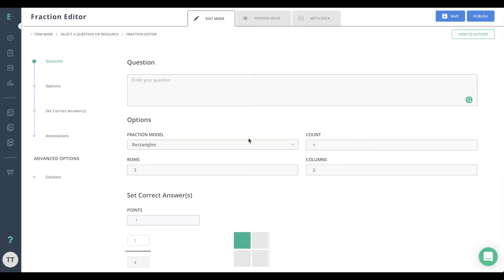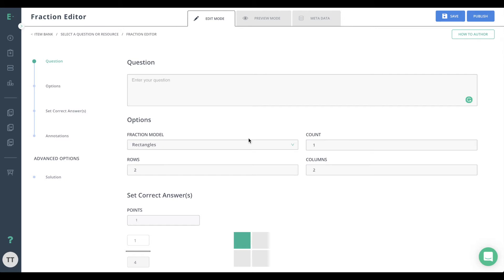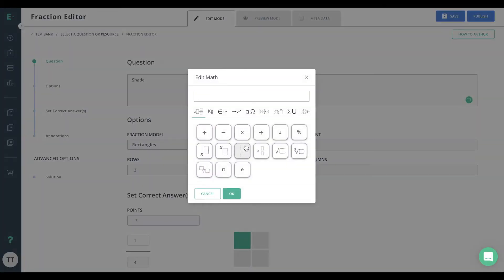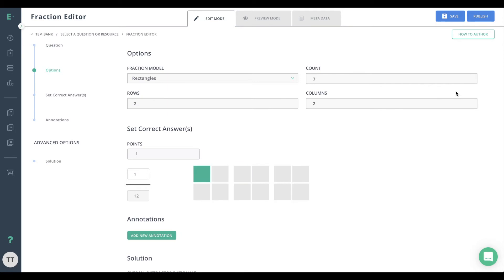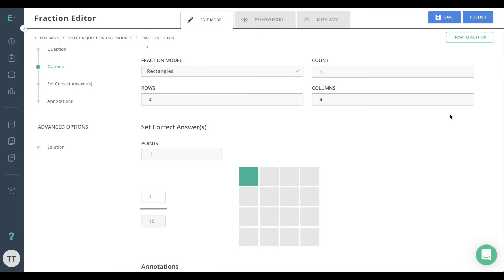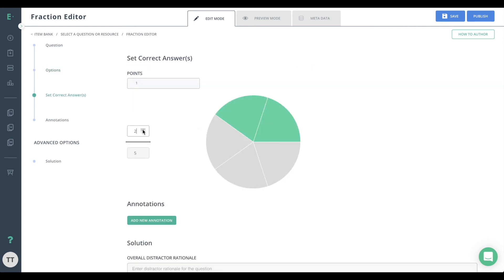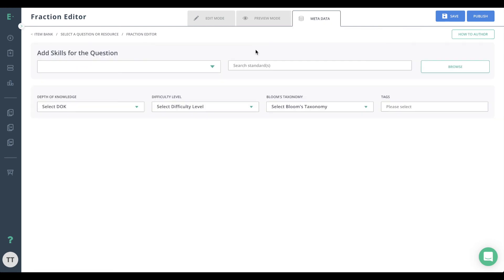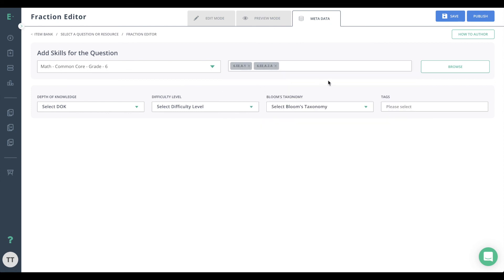How to Create a Fraction Editor Question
Check out this video to learn how to create a Fraction Editor question.